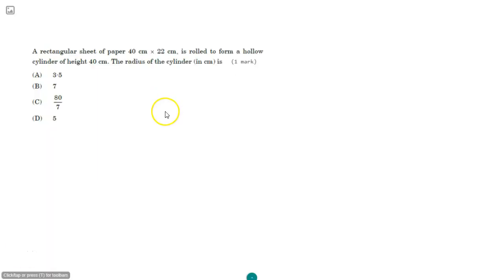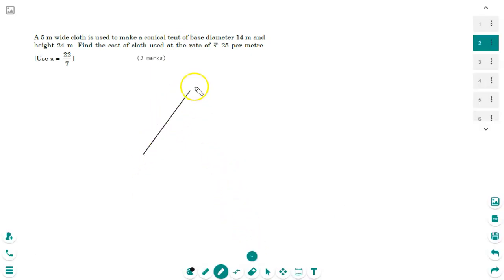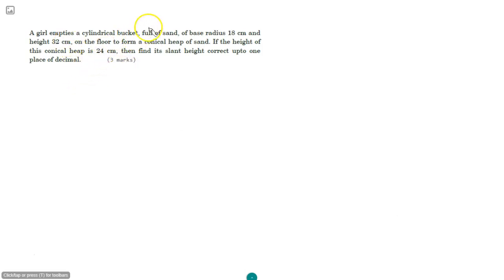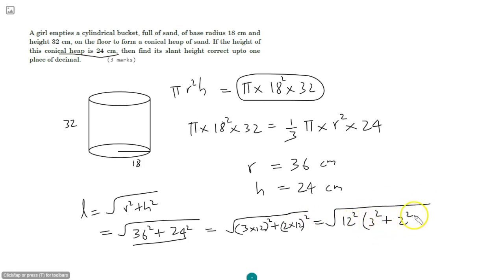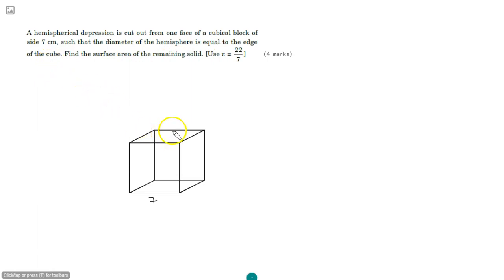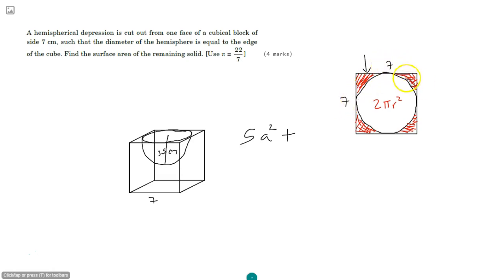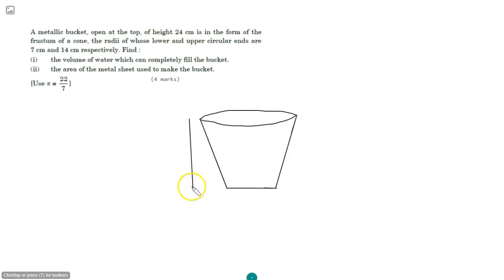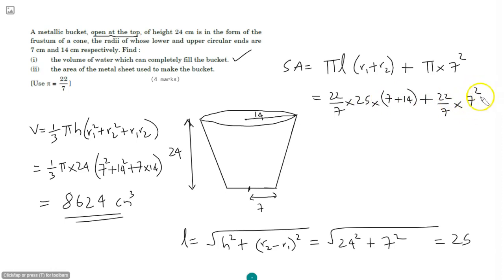Class 10 Maths | Surface areas and volumes | 2014 CBSE questions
This video gives step-by-step solutions of the questions from Class 10 Maths chapter "Surface areas and volumes" that appeared in CBSE 2014 question paper.